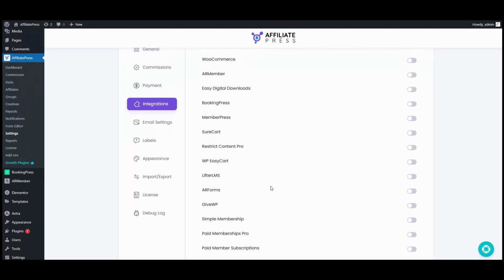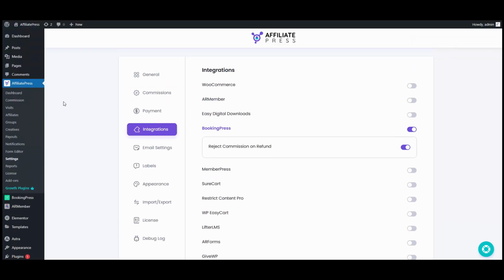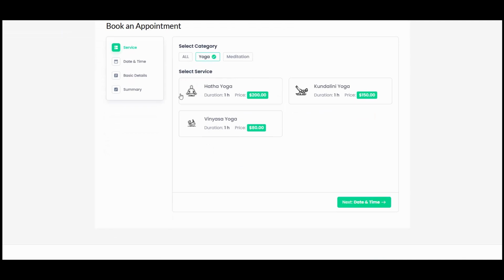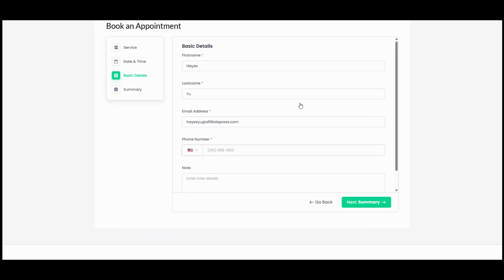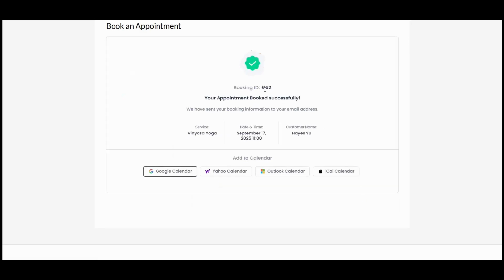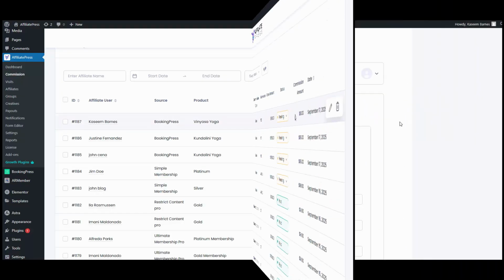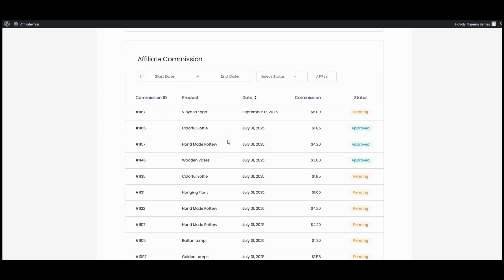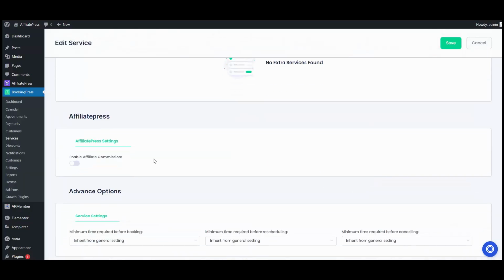How to Integrate AffiliatePress With BookingPress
In this tutorial, I’ll show you how to seamlessly integrate BookingPress with AffiliatePress to track affiliate commissions for your appointment bookings. Whether you’re managing services, appointments, or affiliate partnerships, this guide will help you set it up quickly and efficiently.

In this tutorial, you’ll learn:

✅ How to open the AffiliatePress Settings & Integrations tab
✅ Enabling BookingPress integration and commission options
✅ Using affiliate links to send customers to your booking page
✅ Completing an appointment booking and tracking commissions automatically
✅ Viewing commission entries inside the AffiliatePress Commission Page
✅ Disabling commissions on a service-specific basis with BookingPress settings

By the end of this video, you’ll be able to track affiliate sales for your booking services, manage commissions efficiently, and customize commission settings per service.